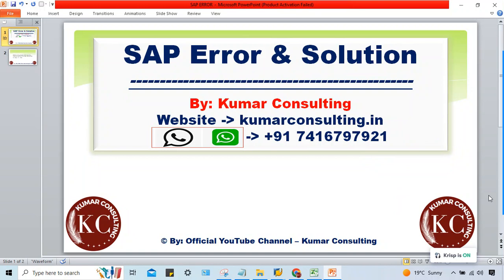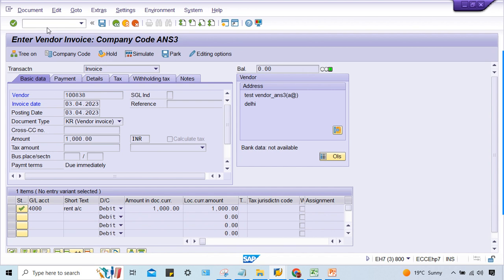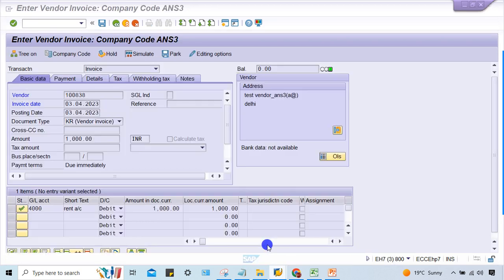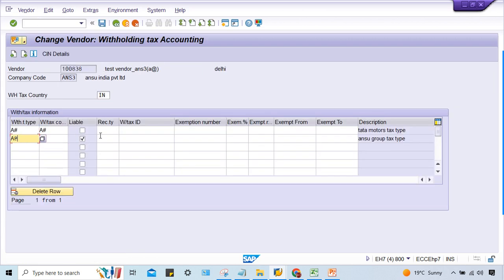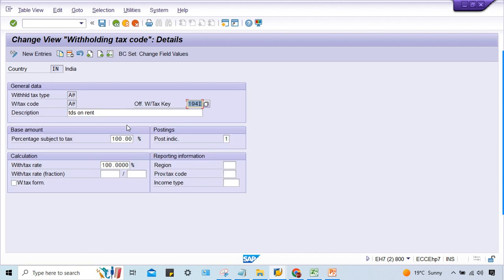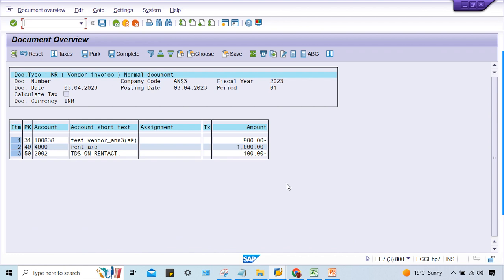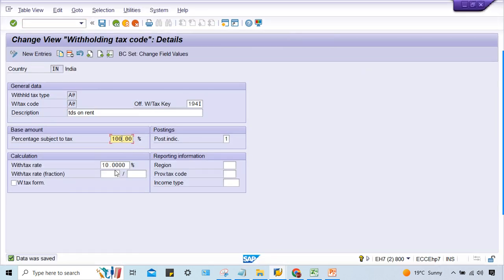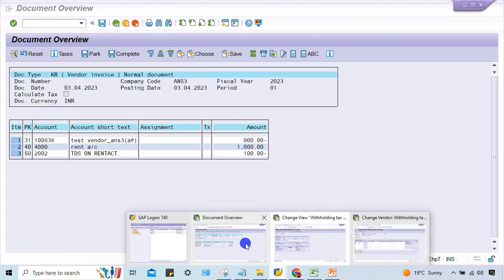Withholding tax amount equals the customer/vendor line item amount 001 // Message no. 7Q322